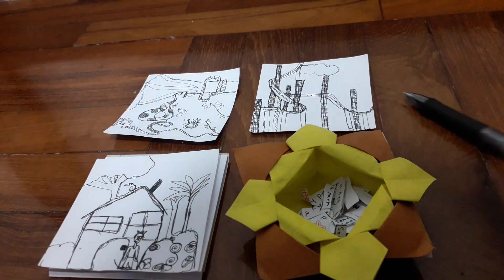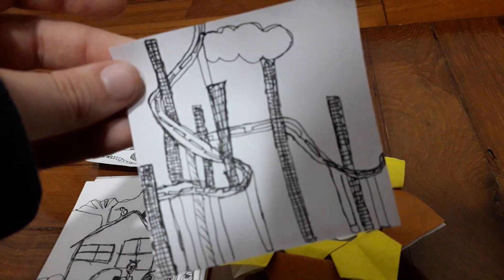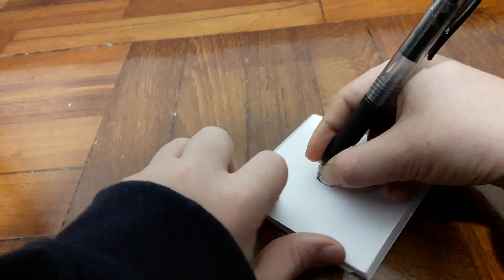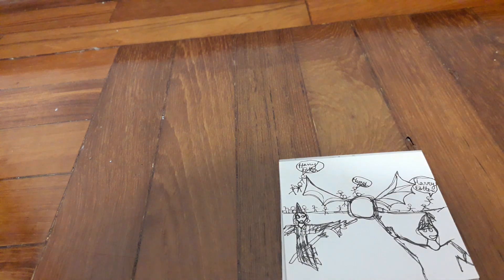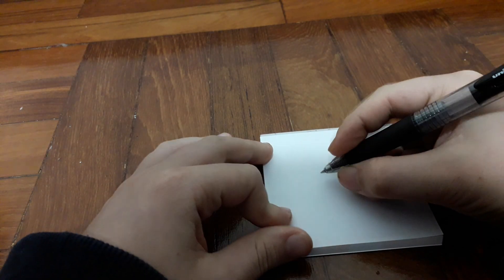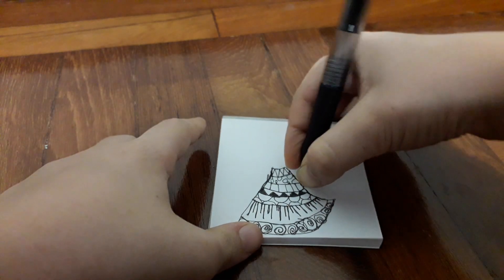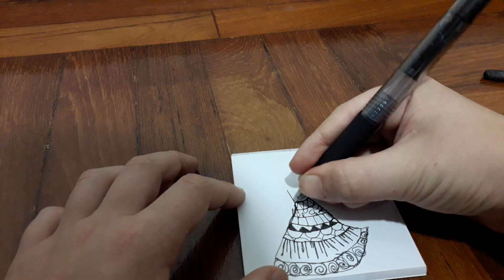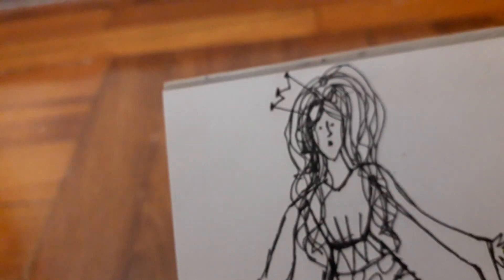1 line art challenge! I had to draw a princess!!!!lol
My drawings are so bad ☹☹☹